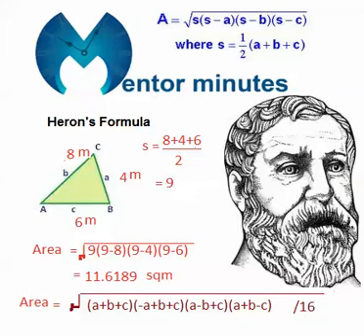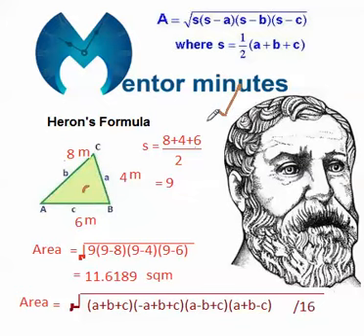Heron Formula: Area of a Triangle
Heron Formula
Area of a Triangle